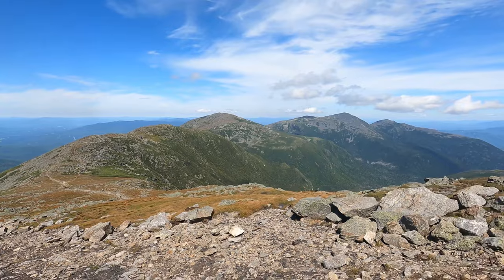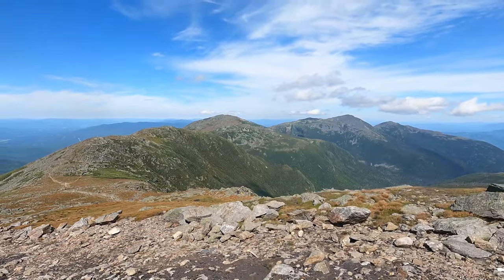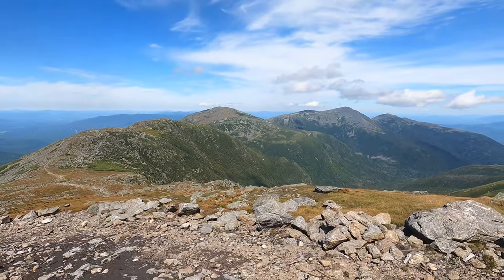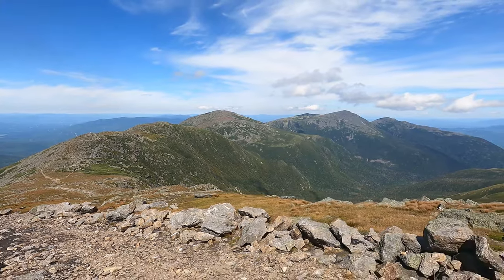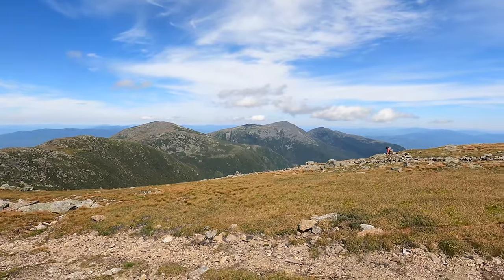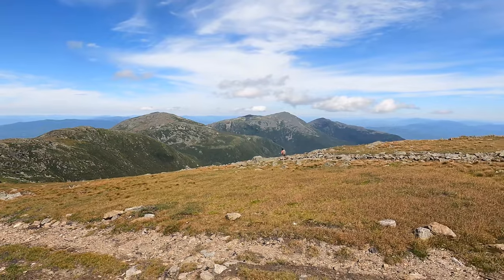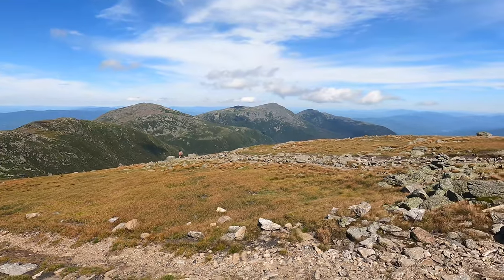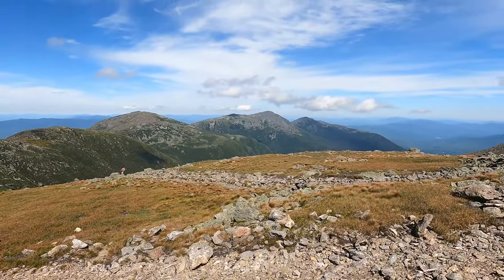Mt Washington Cog Railway trip views of Mt Jefferson Adams and Madison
Footage from a trip on the Cog Railway to the summit of Mt. Washington in New Hampshire on September 3, 2022.